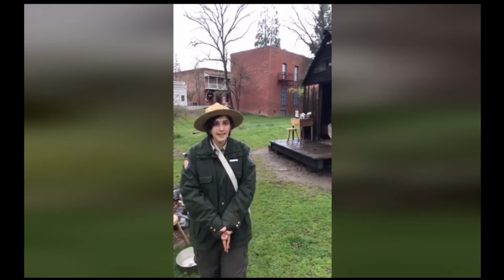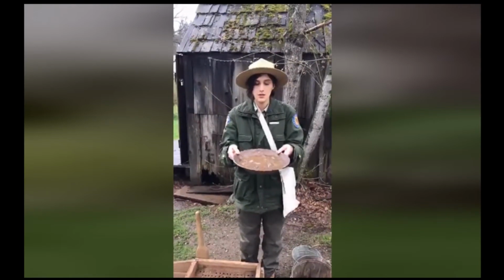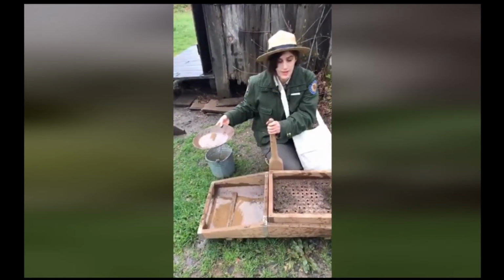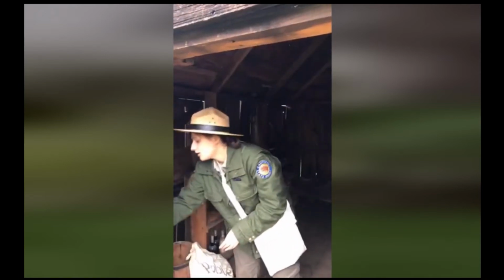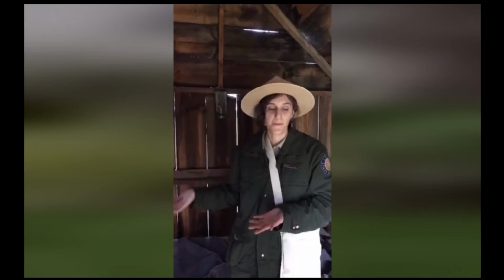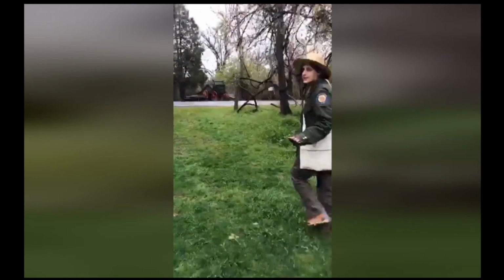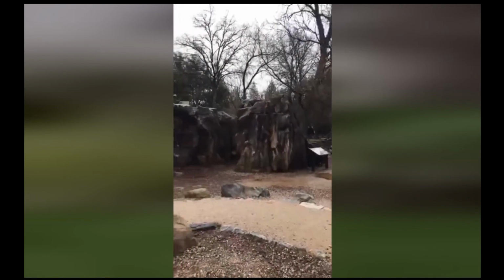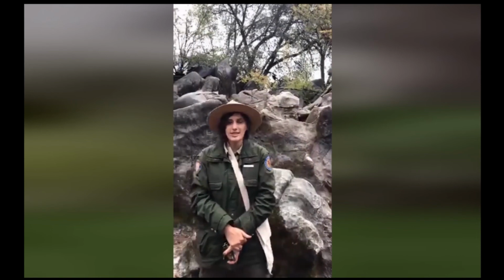Columbia State Historic Park Tour